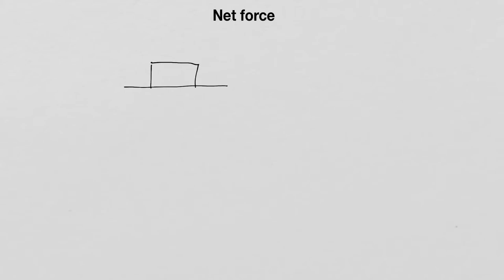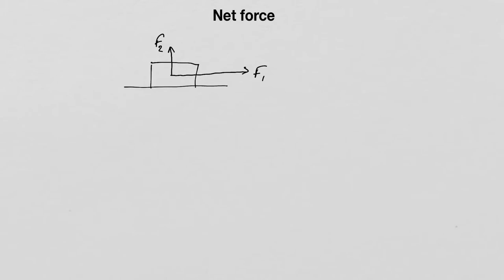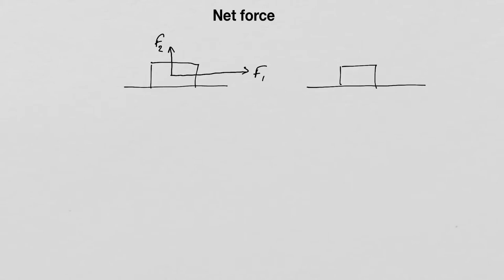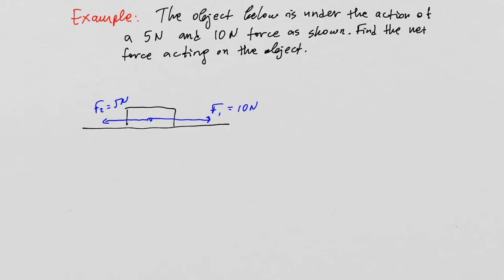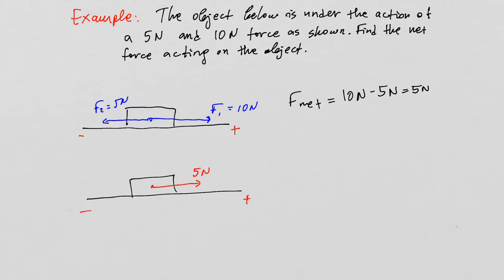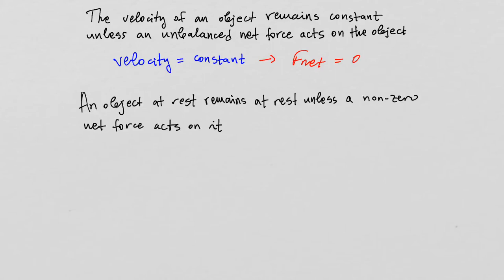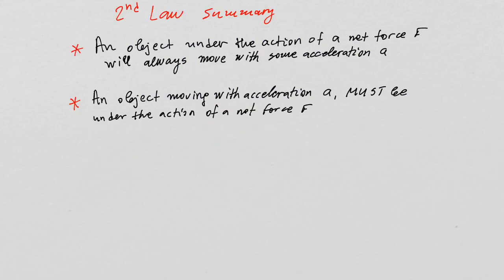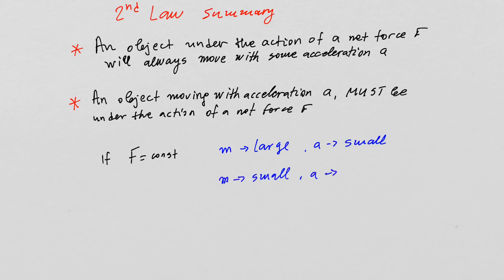Ch3 Explaining Motion P2